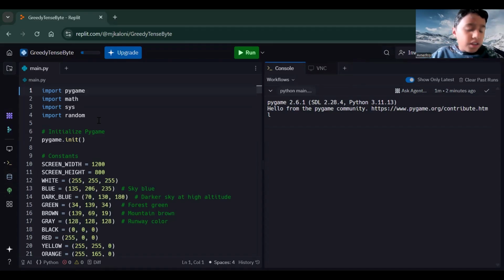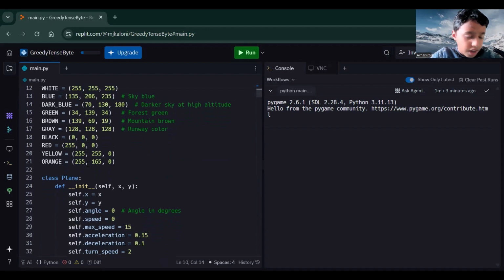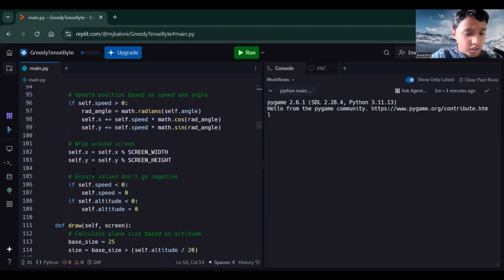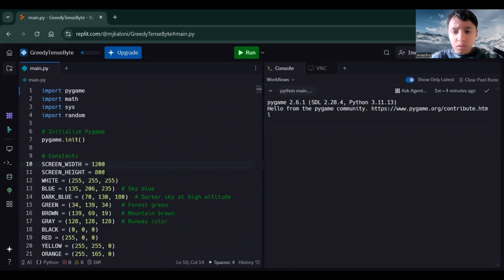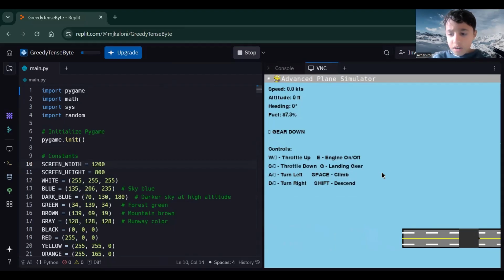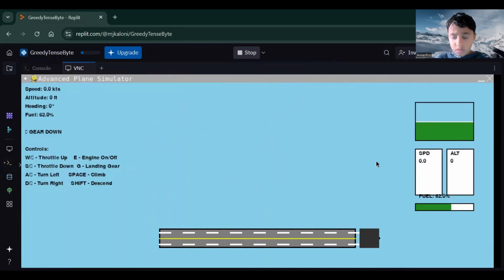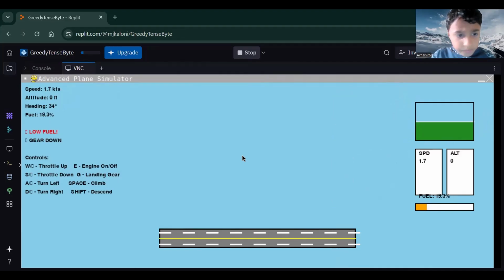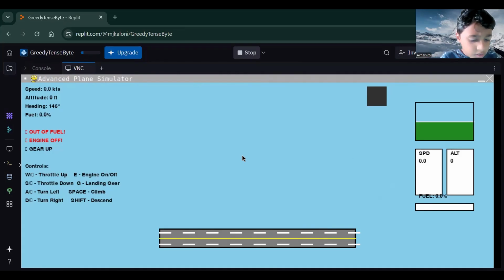Plane Simulator in python